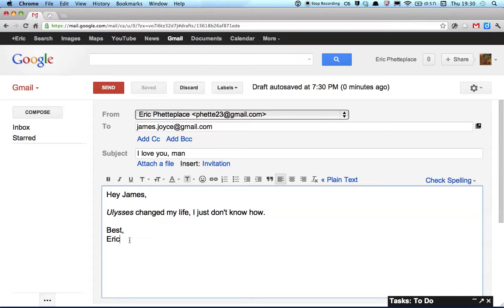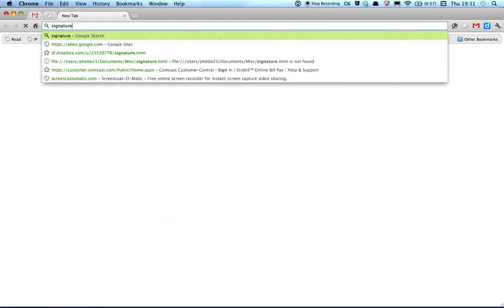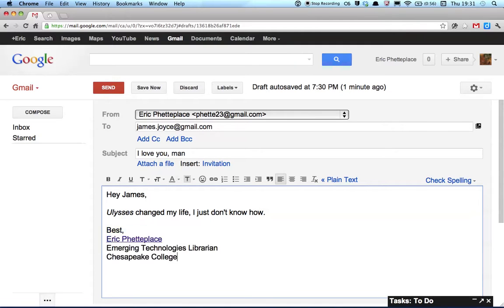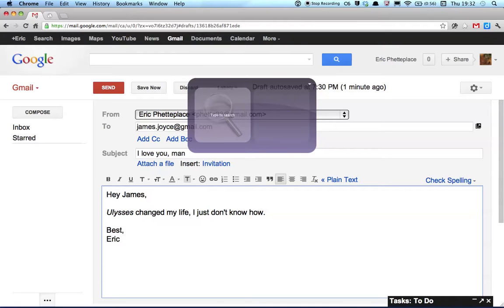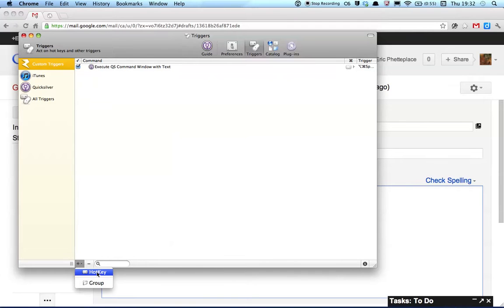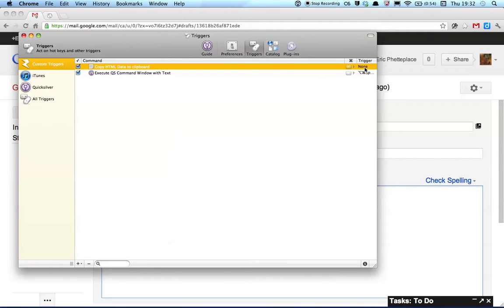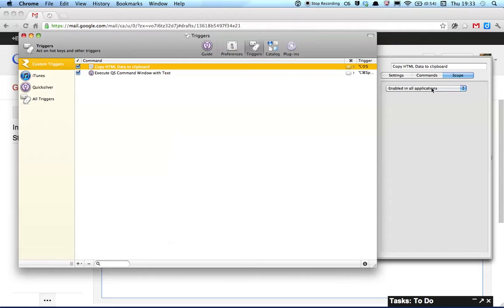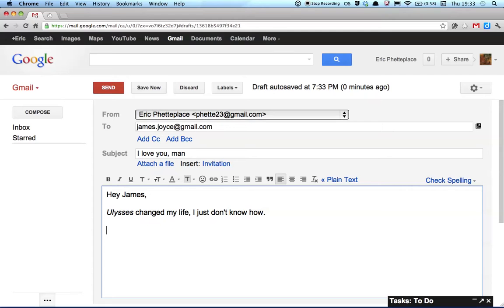Automating Gmail Signatures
Gmail doesn't let you have multiple signatures for one address & work-arounds are a hassle. This video demonstrates how a simple trigger in Quicksilver can solve that problem & increase your efficiency.